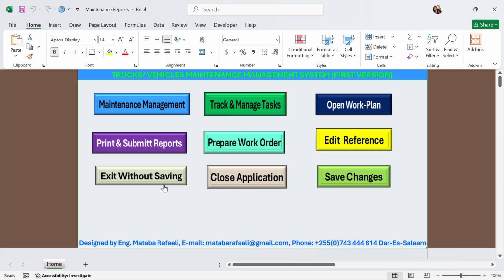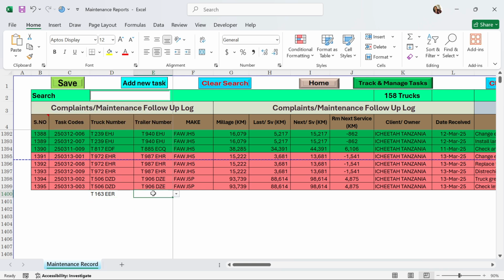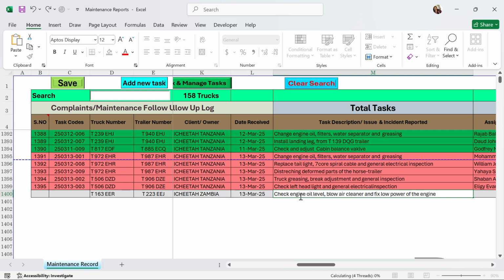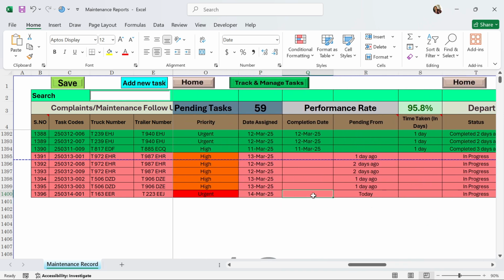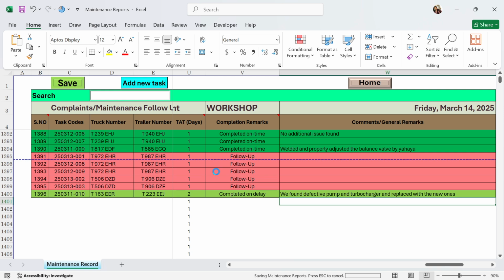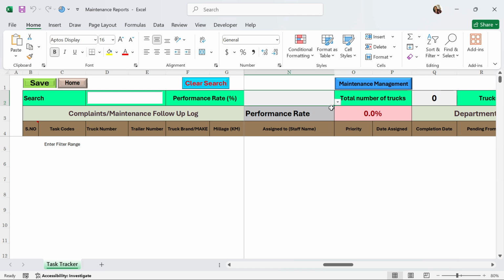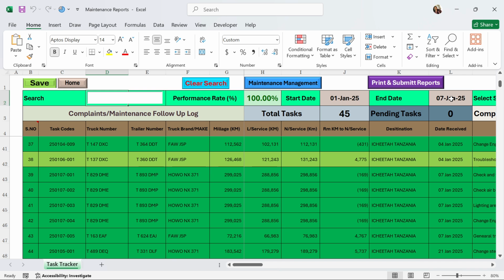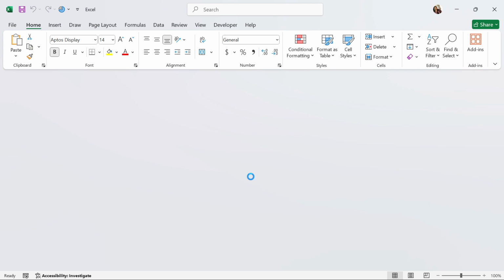Vehicle/Trucks Maintenance Management System Excel Template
This excel template is used to manage trucks maintenance and other operation in automotive industry.
It can let you know weather the truck has reached the mileage for engine service, transmission service or axle drive service.
You can also generate various maintenance report, manage employees (repairmen) and extract record of individual truck.